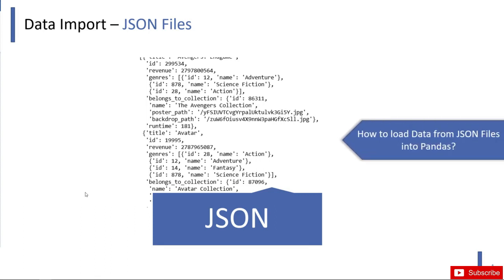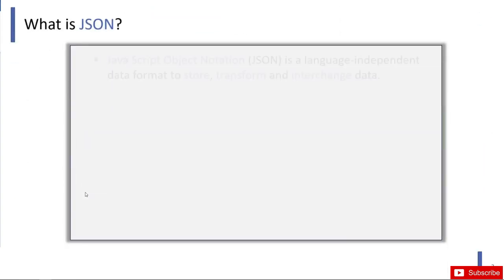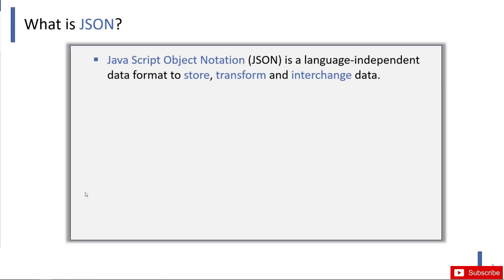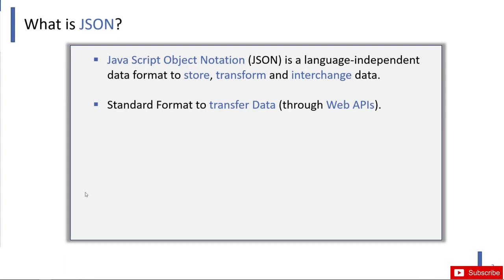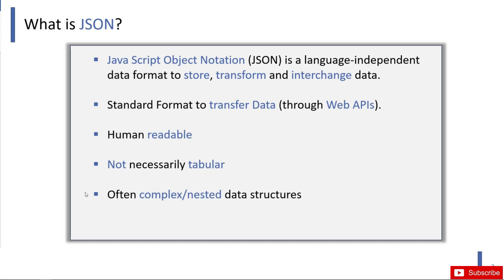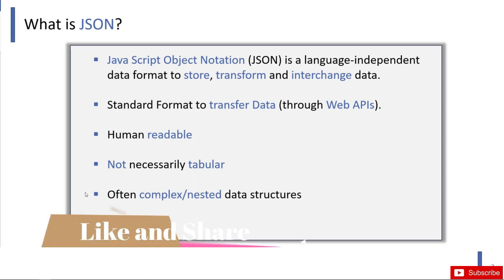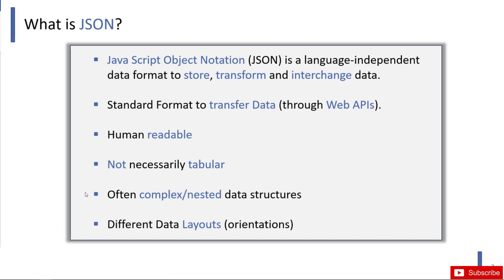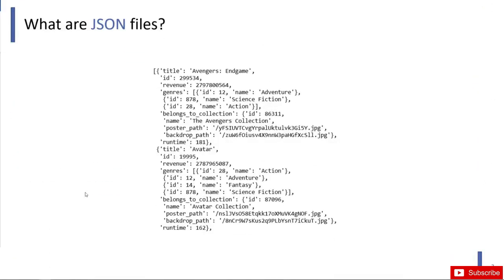What is JSON